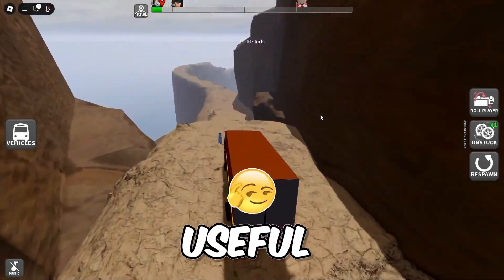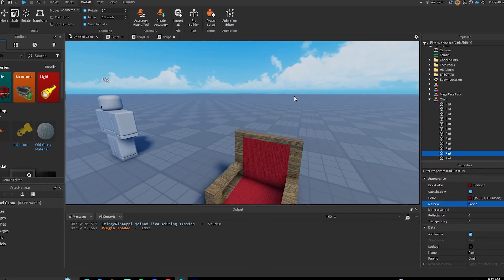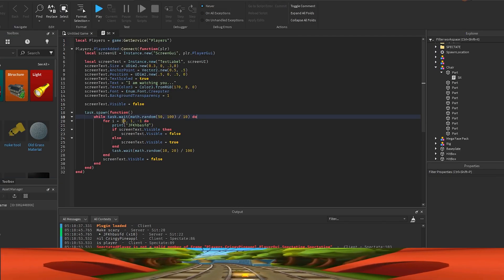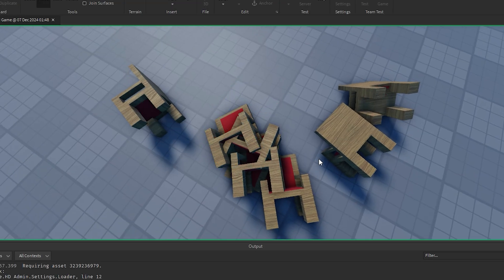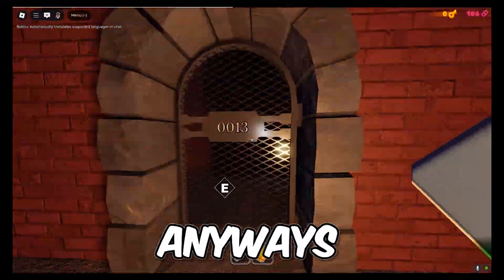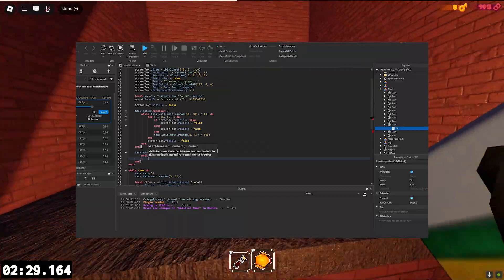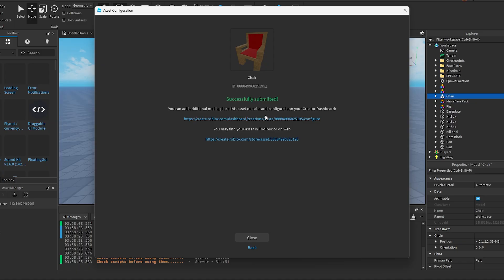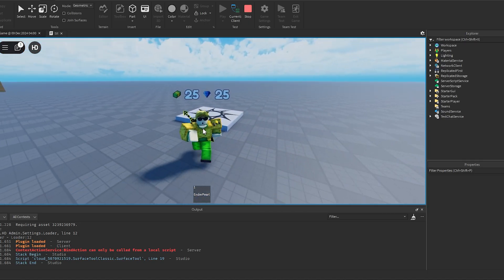I Created a HIDDEN VIRUS in Roblox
I made a 'virus' in Roblox by disguising it as a normal model in the toolbox.
If you are a Roblox developer, and use the Toolbox for models, make sure you are atleast looking through the scripts before trying out your game :)